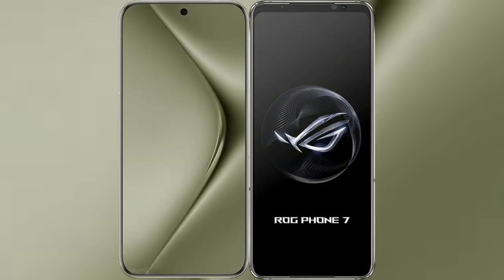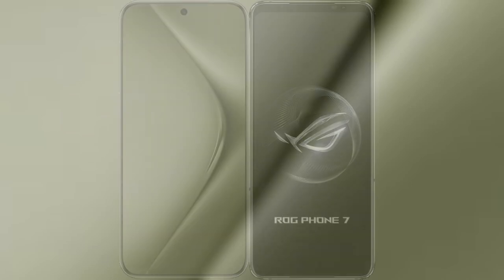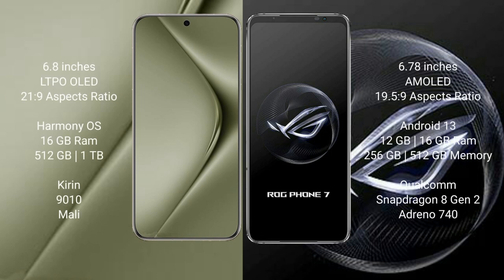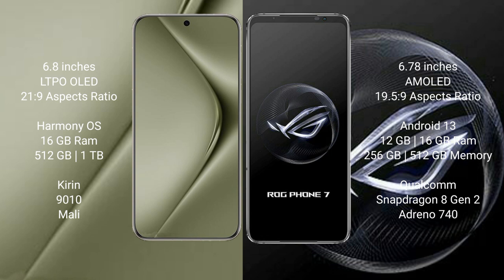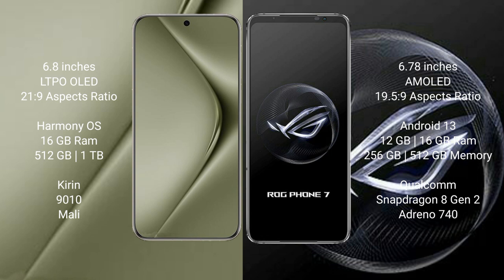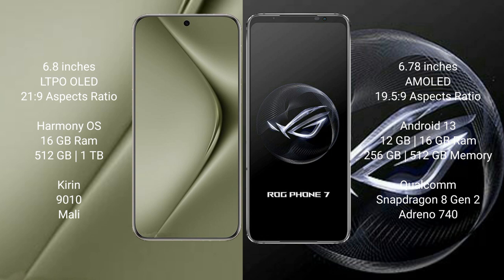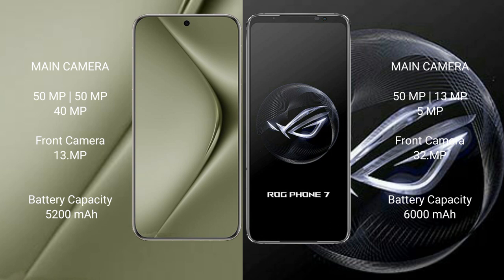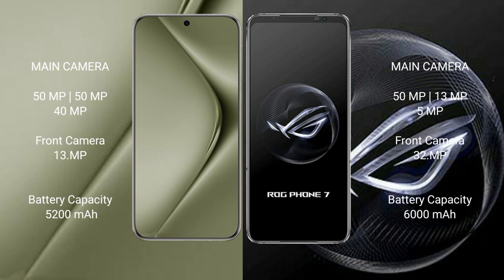Huawei Pura 70 Ultra vs Asus ROG Phone 7 Review